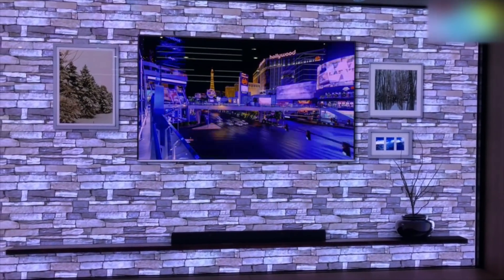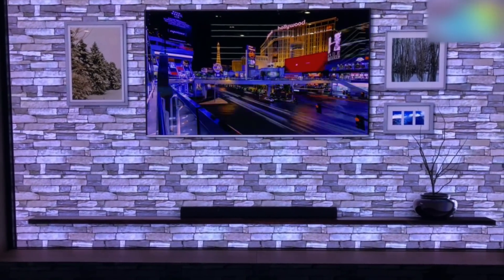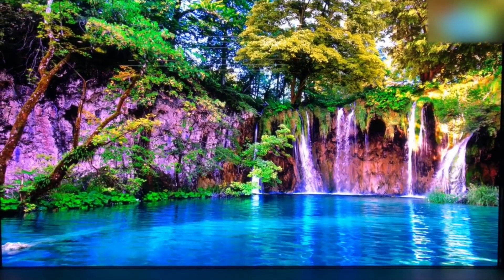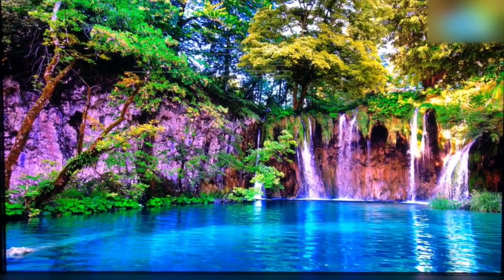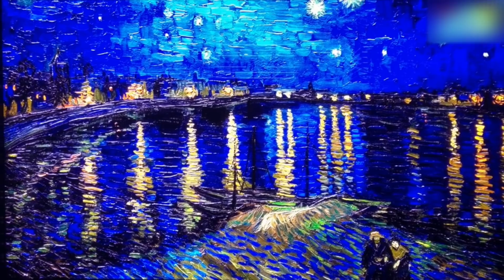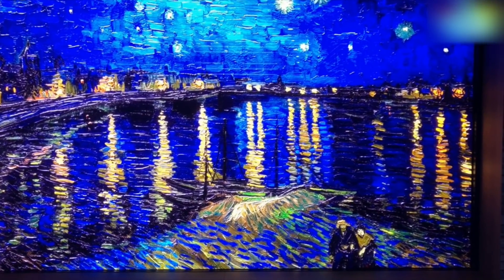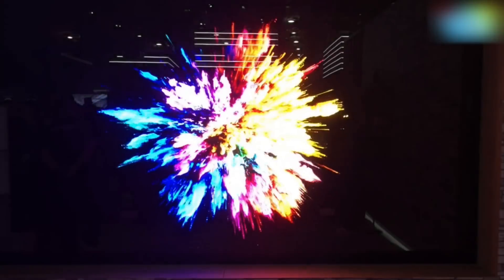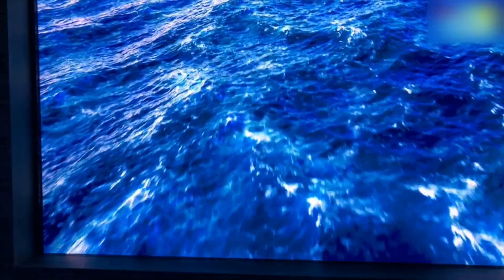Samsung's The Wall Modular microLED TV First Look | Digit.in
'The Wall', uses micrometer (µm) scale LEDs that serve as their own light source so no backlighting is required. mLED displays are expected to offer better contrast, energy efficiency and faster response times. The ‘Wall’ offers 4K resolution with a bezel-less experience. Samsung calls the design ‘module-based’ and says that it will allow consumers to “customize their television sizes and shapes to suit their needs.”

“At Samsung, we are dedicated to providing consumers with a wide range of cutting-edge screen experiences,” said Jonghee Han, President of Visual Display Business at Samsung Electronics. “As the world’s first consumer modular MicroLED television, ‘The Wall’ represents another breakthrough. It can transform into any size, and delivers incredible brightness, color gamut, color volume and black levels. We’re excited about this next step along our roadmap to the future of screen technology, and the remarkable viewing experience it offers to consumers.”